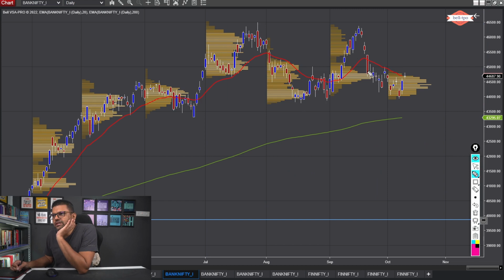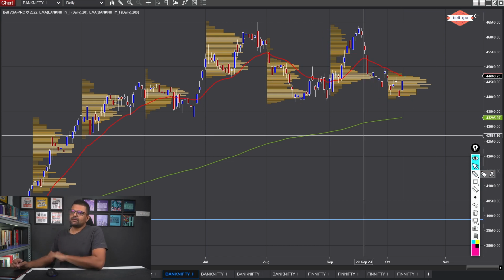Unlocking Market Profile: High and Low Volume Nodes in Trading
Gain mastery in trading by understanding the nuances of "High Volume Nodes" and "Low Volume Nodes" with our comprehensive video series. Learn how to navigate these critical areas on Market Profile charts, make informed trading decisions, and uncover hidden opportunities. Whether you're a novice or an experienced trader, these videos provide vital insights into enhancing your proficiency in dealing with volume nodes, sharpening your trading edge, and achieving success in the dynamic world of trading.

Software Used

My Books

All-Time Favourites

VSA Books